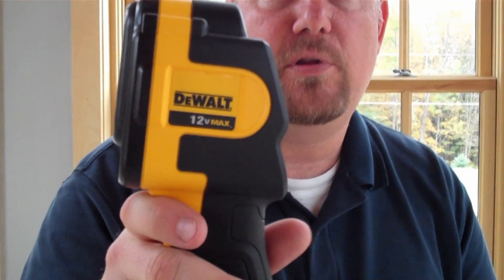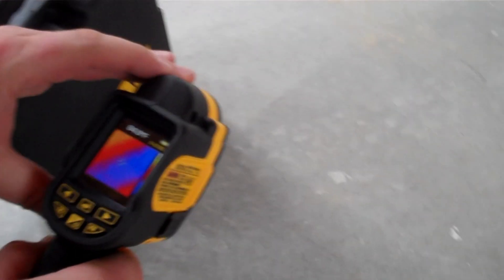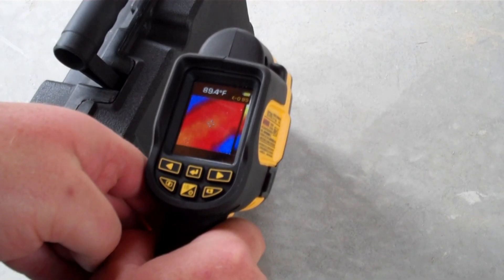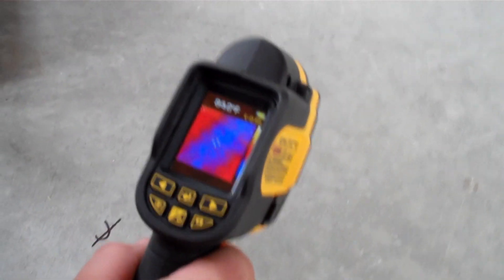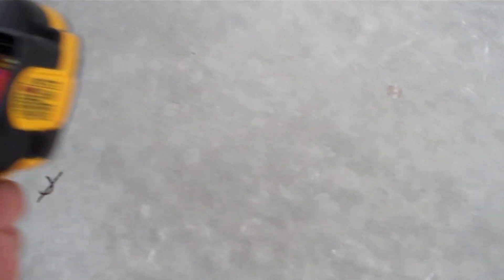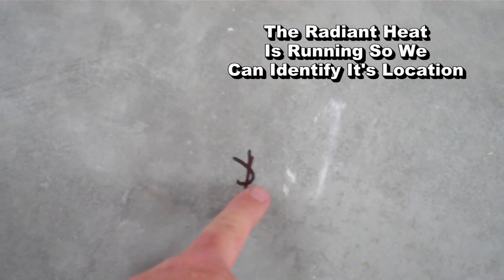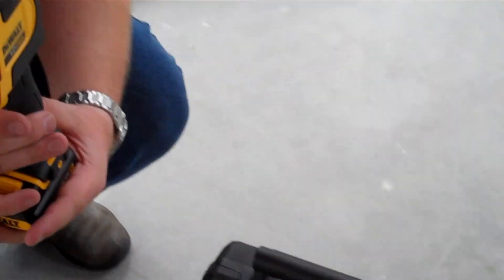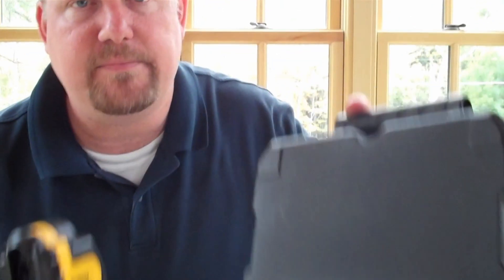DEWALT DCT416 Thermal Imaging Camera Preview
shows us the all new DEWALT DCT416 Thermal Imaging camera on a residential construction project. The camera was successfully used to locate radiant heat tubes.